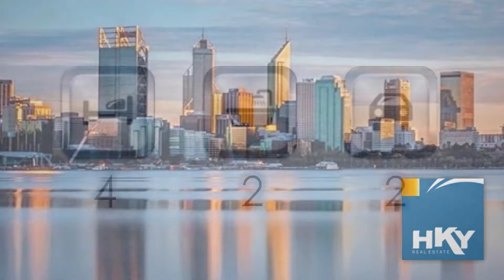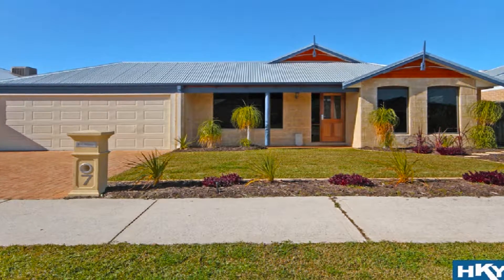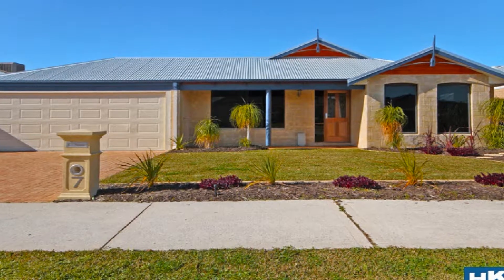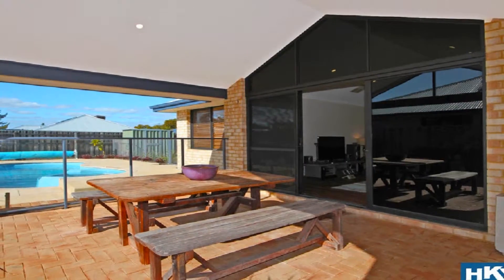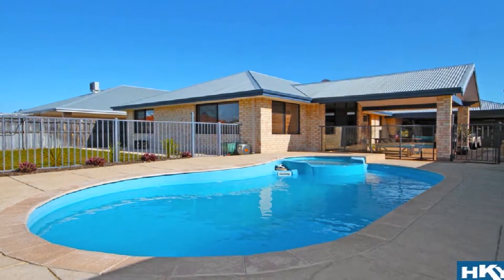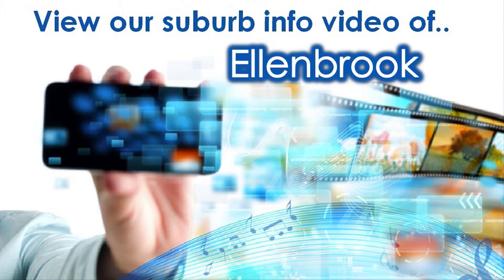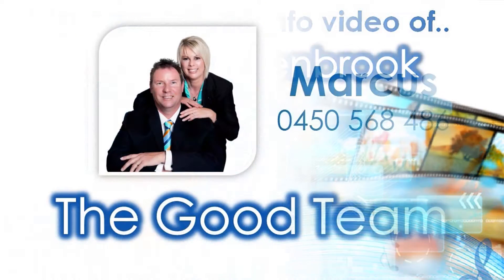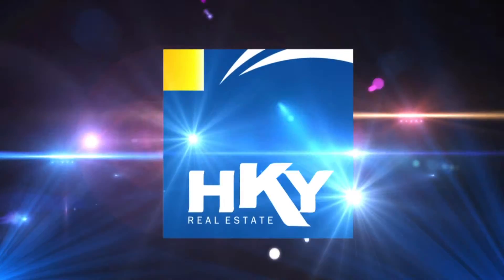7 Parnham Avenue Ellenbrook